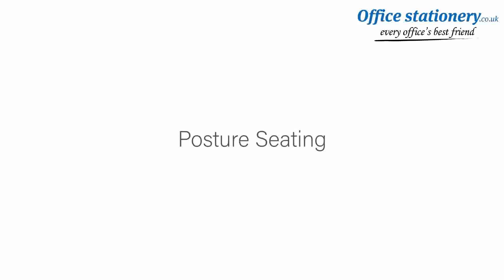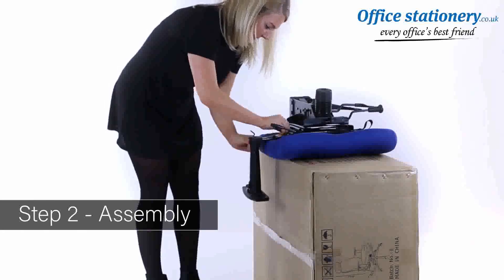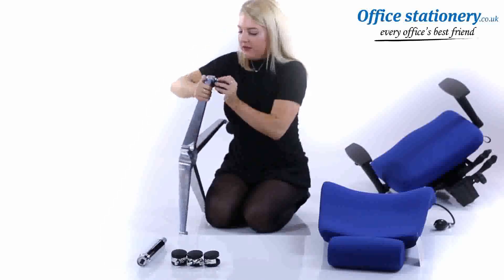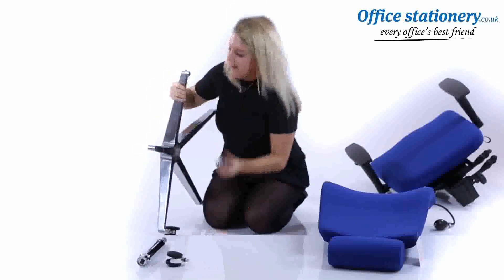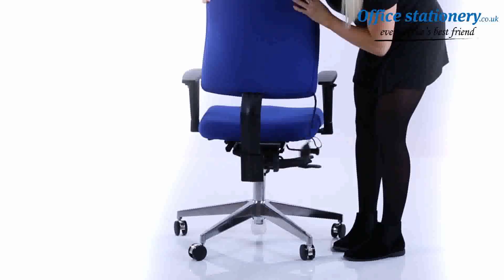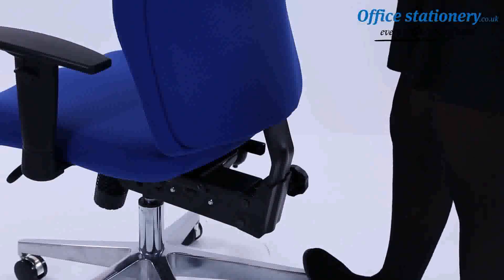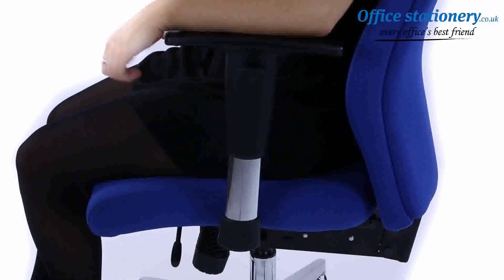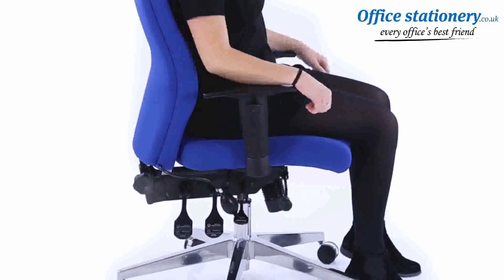Onyx Blue Fabric With Headrest With Arms OP000096 Now Available at OfficeStationery.co.uk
The Onyx chair is a fresh, contemporary office chair that offers a range of inspired features such as a multi-functional asynchronous mechanism with multiple adjustments and a contoured foam seat and back for extra support and comfort. The Onyx is a top choice for a posture task chair. Available in black or blue fabric and bonded leather upholstery options. Optional headrest variant available.